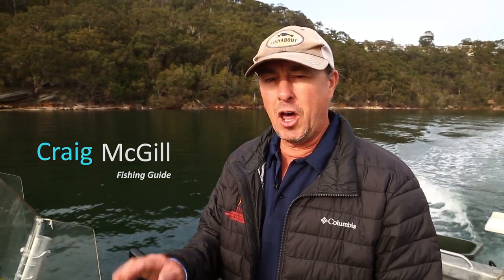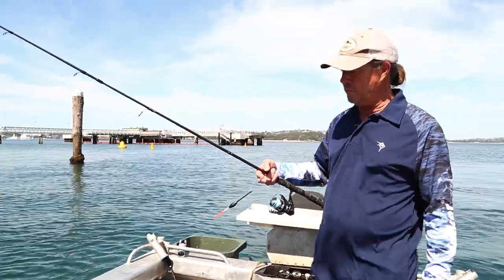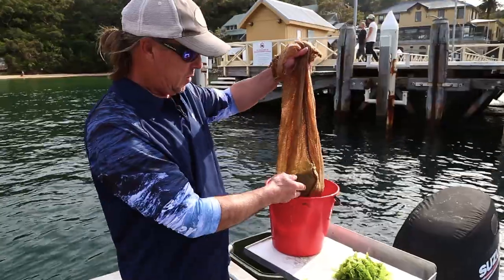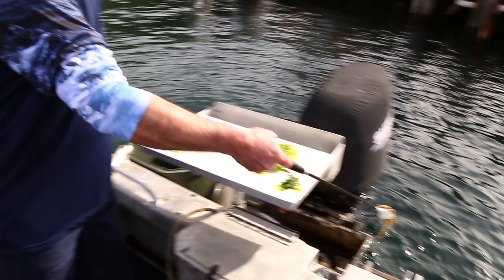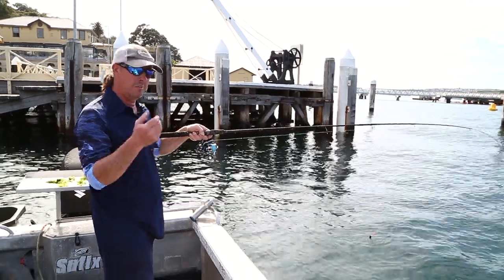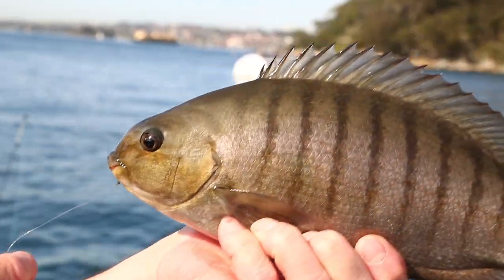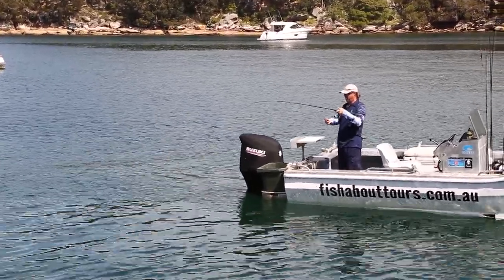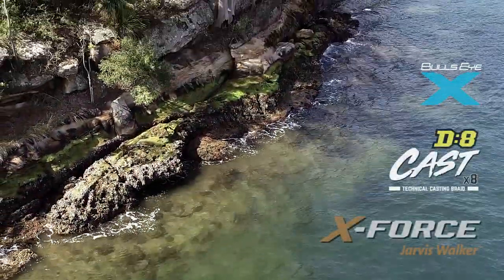HOW TO CATCH BLACKFISH ON SPIN TACKLE!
In this video, renowned fishing guide, Craig McGill, turns blackfish fishing on its head. He explains how to adapt a standard 7-foot bream and estuary outfit to catch blackfish by the truckload. It's easy to do, highly effective, and it delivers results.

Blackfish (Luderick) pack plenty of stamina and are one of the hardest fighting estuary and coastal species for their size. They are widespread along the east coast of Australia and are common in estuaries and along rocky coastal shorelines. Despite their prevalence, they are infrequently targeted by anyone other than specialised anglers. This is partly due to their primarily herbivorous diet, but also because the fiddly traditional fishing techniques and specialised tackle to catch them is a deterrent to many anglers.

The new way of targeting blackfish in this video presents a unique and accessible fishing opportunity for every angler with a standard 7-foot estuary spin outfit. Give the bream, whiting and flathead a rest on your next fishing outing and get stuck into blackfish on light spin tackle - you won't regret it!

Featured Tackle:
Rod: Jarvis Walker X-Force 7' 2-4kg Composite Rod
Reel: Jarvis Walker Bullseye X 2000 Spin Reel
Line: Rovex D:8 Cast Braid 10lb
Leader: Rovex Monofilament 9lb